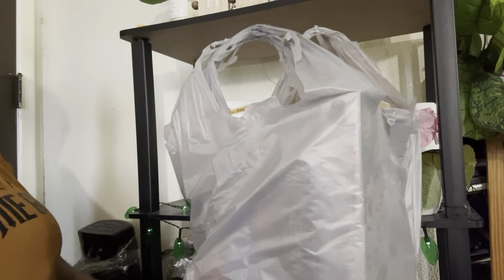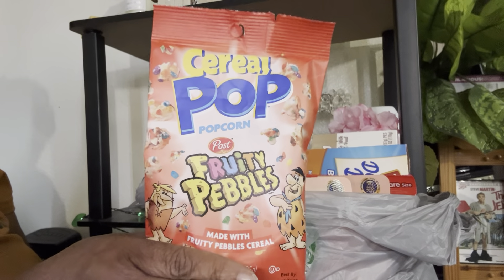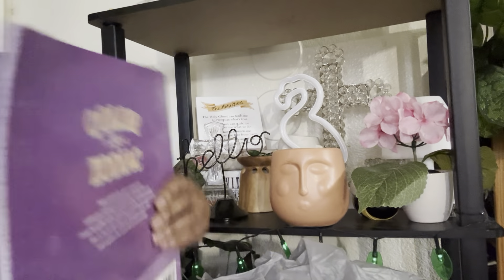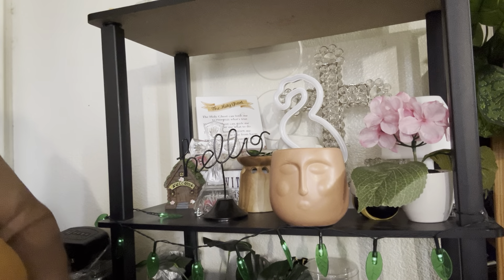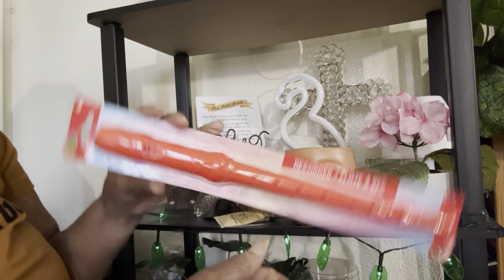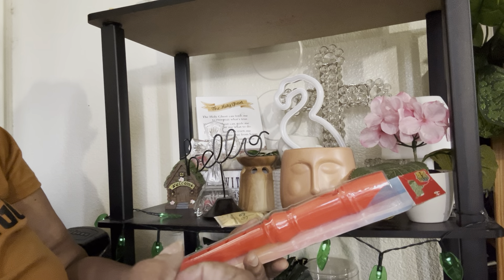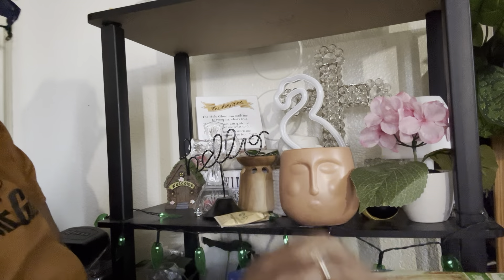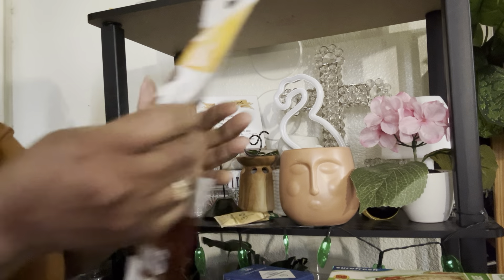Dollar Tree Haul, I found lots of new stuff!!!